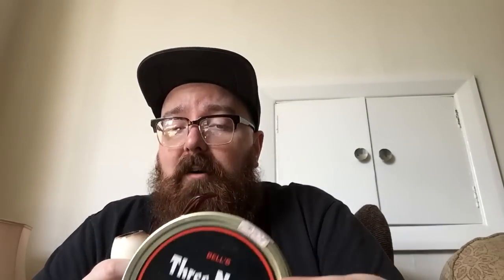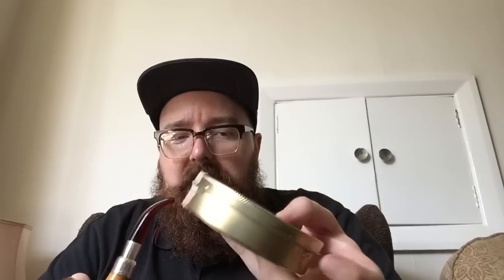Bell’s Three Nuns (Mac Baren - Red)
CS Lewis? TS Elliot? TS Lewis?? CS Elliot??? Ahhh whatever...today I review something of a tobacco icon. None Nicer? We’ll see about that...